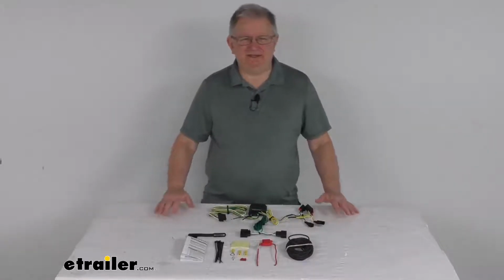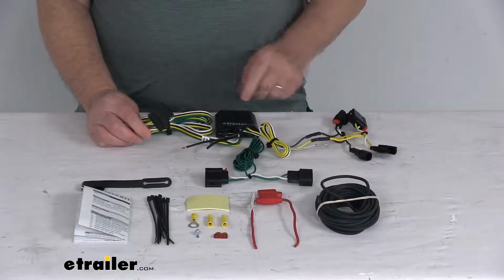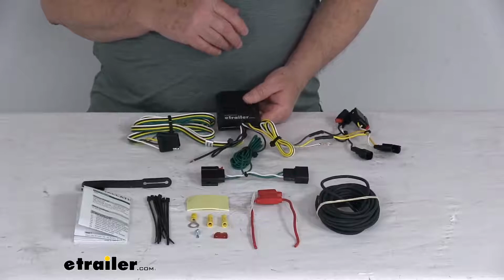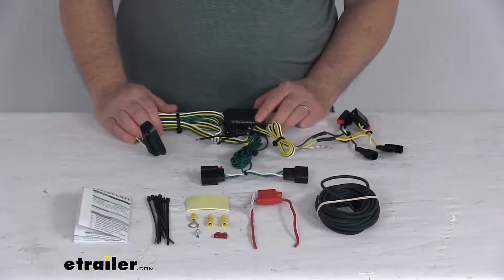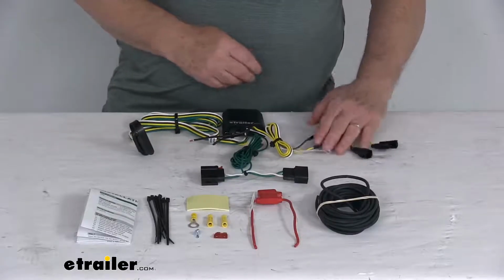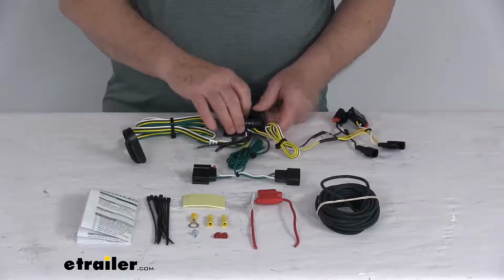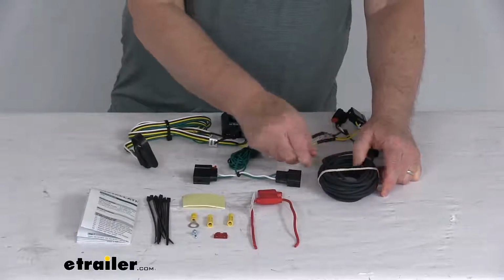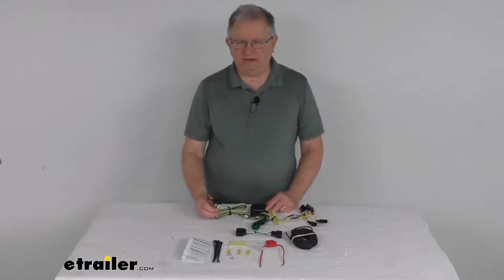Hands-On with the Curt T-Connector Vehicle Wiring Harness with 4-Pole Flat Trailer Connector-C62VR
Jeff:                                                  Hello, everybody. This is Jeff at etrailer.com. Today we're going to take a look at this Curt T-connector Vehicle Wiring Harness with the 4-Way Flat Trailer Connector. Now this is a custom fit part. It is designed to fit the 2014 to 2019 Jeep Grand Cherokees without the factory tow package. And on a custom fit part like this, I always like to recommend for you to go to our website, use the fit guide, put in your year and model vehicle and it'll show if this'll work for your application.

Now, this harness provides a 4-Way Flat Trailer Connector at the back of your vehicle to power your trailer's signal lights. It is compatible with five pole, six pole and seven pole adapters that we do sell separately on our website.And this harness does connect very quickly and easily. All you have to do is locate your connection points, which are behind the tail lights. Plug in these two connectors, there's two right here on the driver's side, one on the passenger side. Round your white wire, then you run this power wire to your vehicle's battery.Now, this harness you'll notice does include this black box, which is your tail light converter, and that's to ensure that your vehicle's wiring will match that of your trailer.

It is a powered module. So it does connect directly to the battery to avoid overloading your vehicle's electrical system.It is also constructed of SMT technology, which is surface-mount technology, gives you a more consistent, reliable performance. It will maximize trailer light yield and intensity while producing minimal heat. And it ensures superior operation in any rough road conditions.Does also come with this dust cover for the 4-Way. You're going to attach it to the 4-Way and you can leave it on there if you'd like.

And what that's used for is when you're not plugged into your trailer, just put that cover over there and it'll protect the terminals from any damage or from the elements.A few specs on this harness, the maximum amperage for the stop and turn light circuits is three amps per circuit, for the tail lights, it's six amps per circuit. Now it does come with everything laid out here on the table. Does have a nice set of detailed instructions that'll describe how everything connects, but you're.Basically, just to go through it quickly here. What you want to do is gain access to behind your tail lights and then you'll start on the driver's side. You'll take these two T-connectors, and then you unplug the harness behind your tail lights, plug these into the same type of connectors.

Once you get those all plugged in, what you want to do is this white wire, with the eyelet on it, you want to connect that to a good clean ground that's nearby. If there's not one nearby, they do include this grounding screw that you can make your own ground.And then what you'll do is take this length of green wire, that's for the passenger side, run this over to the passenger side and do the same thing. Plug this in behind the tail lights. Once those are all done, you want to take this bonded length of bonded wire here, run this out the back towards your trailer, where it's going to connect to the trailer.And then your last connection will be this black power wire. But what you also want to do is make sure this black box. This tail light converter here, it's got some weight to it, so you don't want it bouncing around. So they do give you this nice piece of double face tape you can use to attach it to a flat surface. They even have a little tab on here with a hole that you could put a screw through there to attach it also.So the last wire is this power wire. This will need to run to the front of your vehicle, and they do give you this extra length of wire to do that and the connectors. So what you want to do is take one of the butt connectors, attach it to the power wire, connect it to one end of this length of wire, and then run this all the way up to the front of the vehicle towards the battery. But now you don't want to connect this directly to the battery. You want to connect it to this inline fuse holder. So you'll take the other butt connector, attach it to one side of this fuse holder, just like that.And then the other side of this fuse holder, attach this ring connector and that attaches to the battery. And then just pop open the fuse holder, take this included 10 amp fuse. Install it into your fuse holder, just like that. Put the cap on it and your system be all ready to go.Now they do give you some